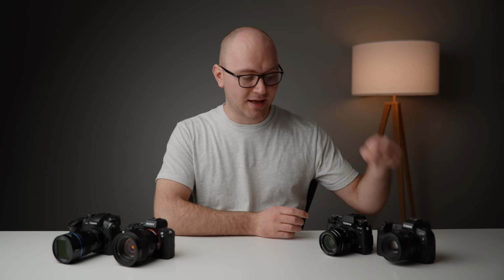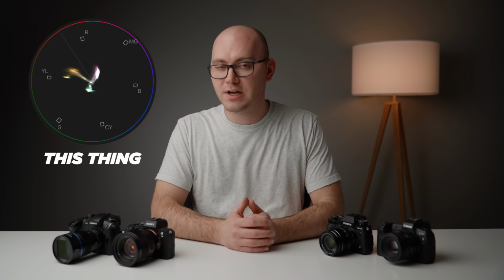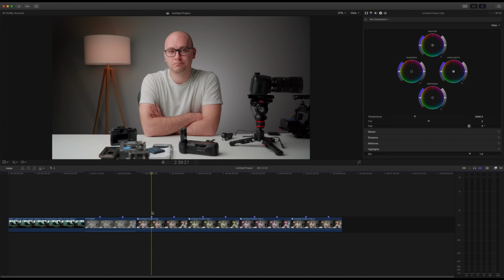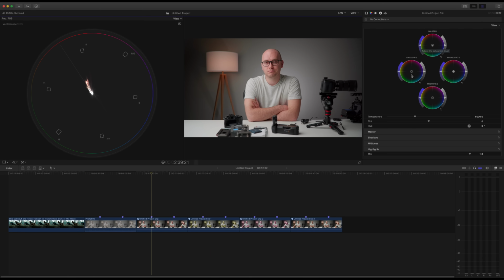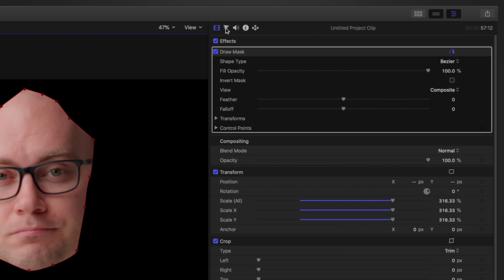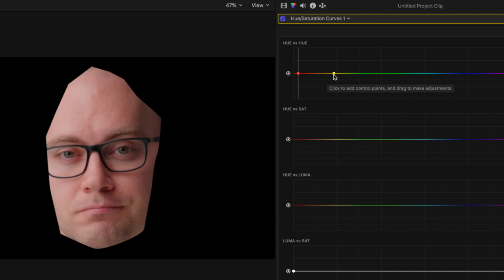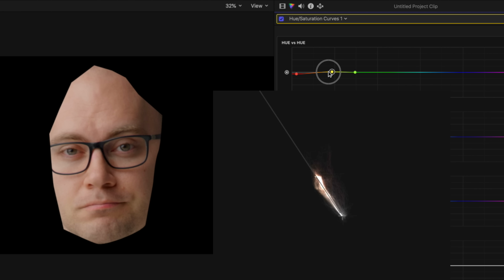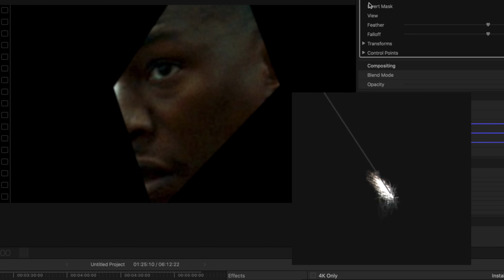Better Skin Tones With ANY CAMERA!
Want perfect skin color in your videos and photos? Use this tool to easily color correct your footage in any software! My Camera Guides

Panasonic GH5s on Amazon (PAID LINK)
Viltrox Speedbooster on Amazon (PAID LINK)
Sigma 18-35mm on Amazon (PAID LINK)
Benro Tripod on Amazon (PAID LINK)

Aputure 120D on Amazon (PAID LINK)
Aputure Light Dome on Amazon (PAID LINK)
Falcon Eyes 24TDX on Amazon (PAID LINK)
Rolling Stand on Amazon (PAID LINK)

Deity Shotgun on Amazon (PAID LINK)
Sound Devices MixPre-3 on Amazon (PAID LINK)